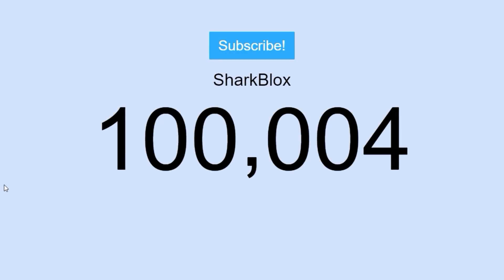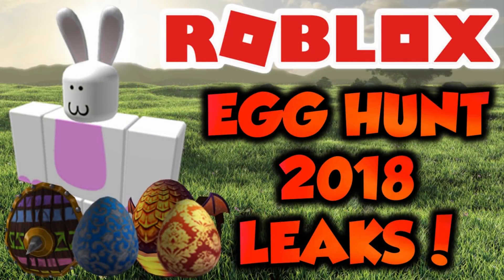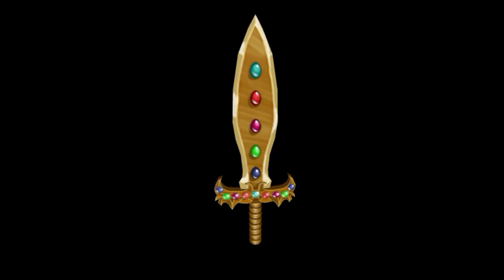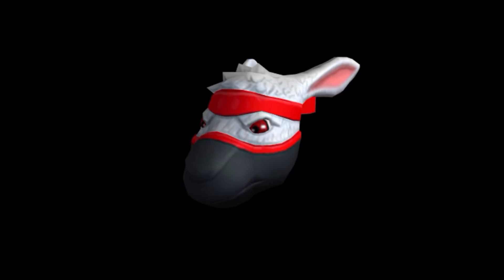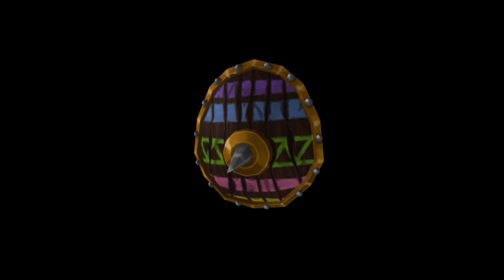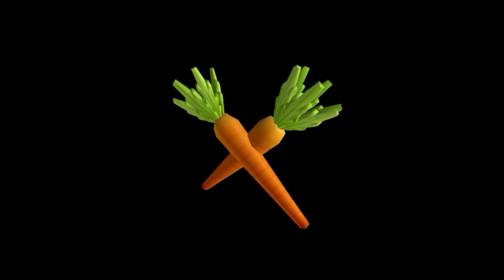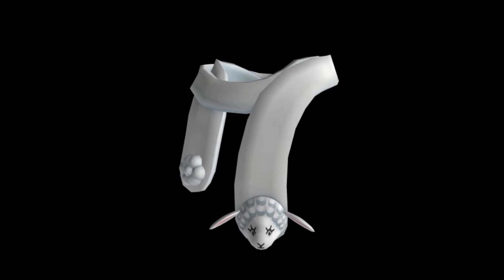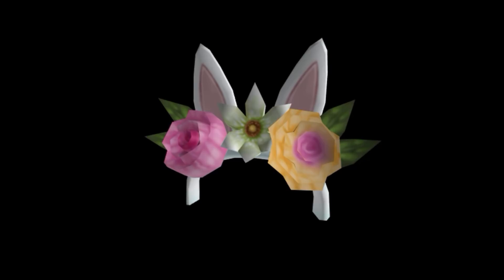ROBLOX Egg Hunt 2018 Leaked Eggs And Hats!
In this video, we look as some leaked Egg Hunt 2018 items!